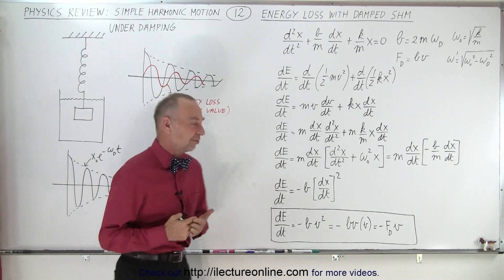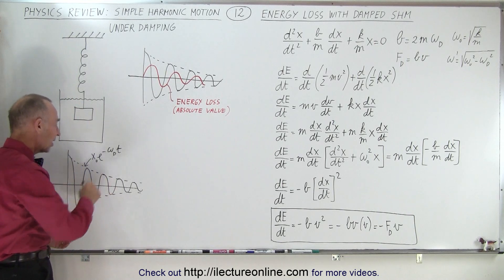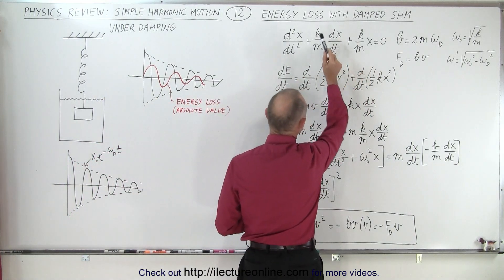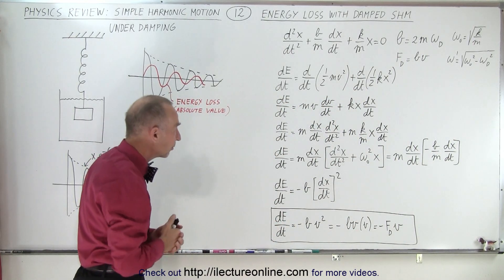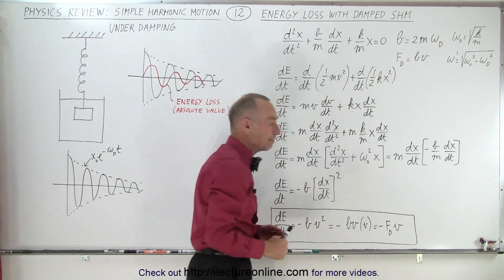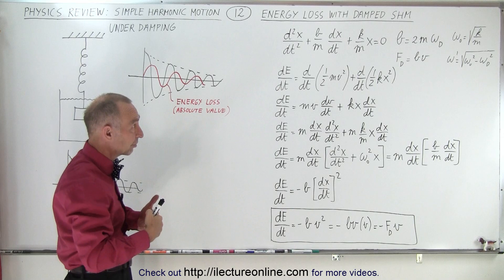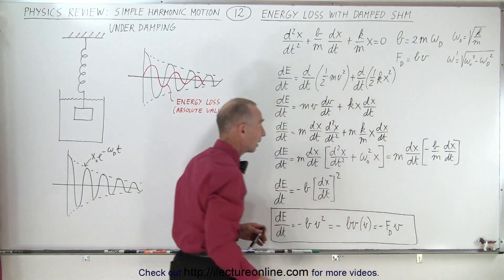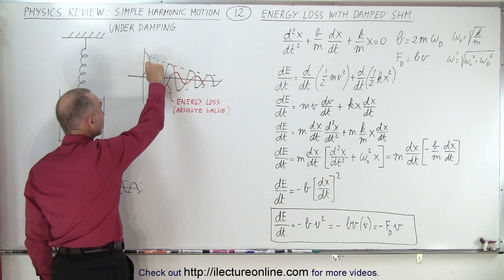Physics Review: Simple Harmonic Motion #12 Energy Loss With Damped SHM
We will review the energy loss of an under-damp system of a simple harmonic motion.

Title search on other plateforms:  Physics Review: Simple Harmonic Motion #11 Finding The Damping Factor

Title search on other plateforms:  Physics Review: Simple Harmonic Motion #13 Forced Harmonic Motion